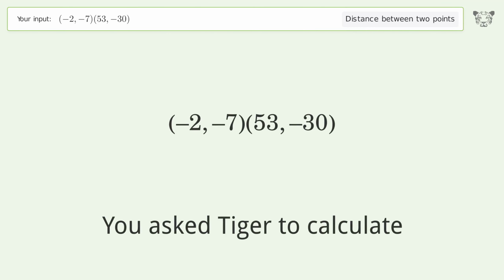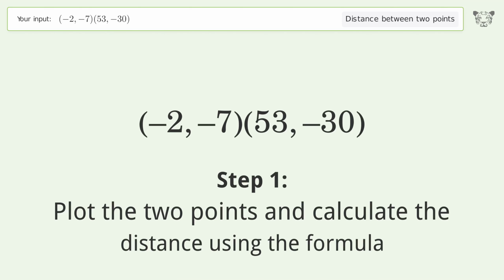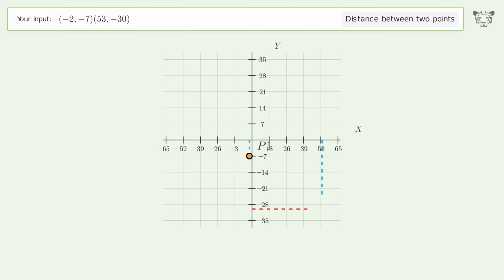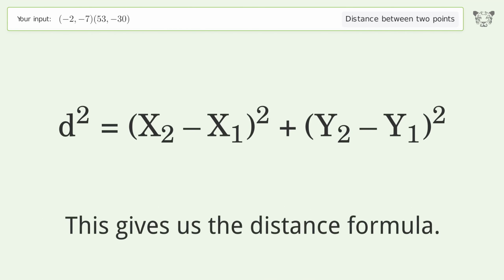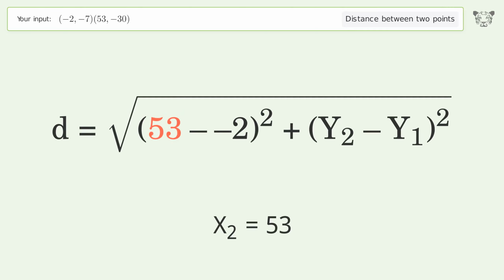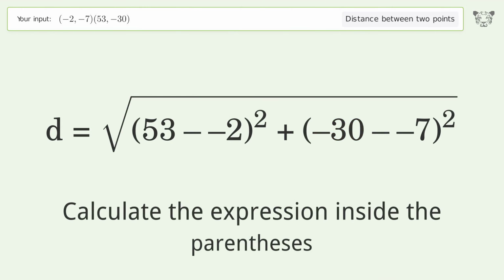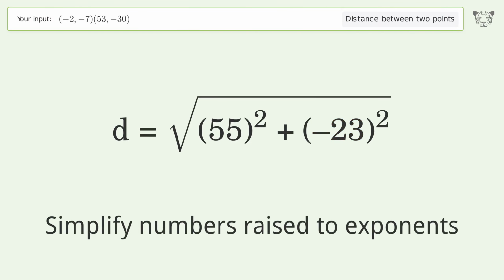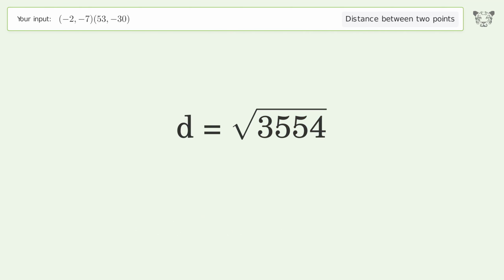Find the distance between two points p1 (-2,-7) and p2 (53,-30): Step-by-Step Video Solution